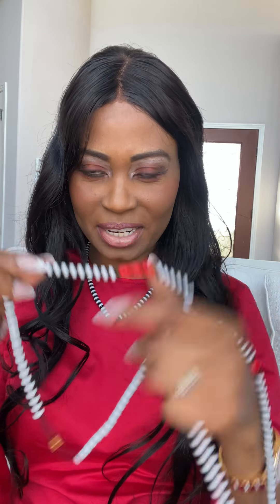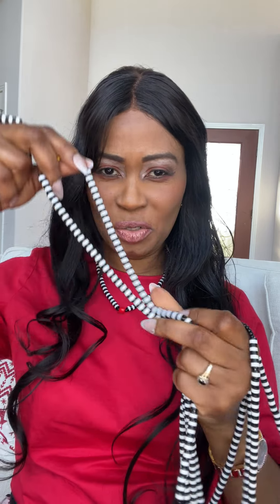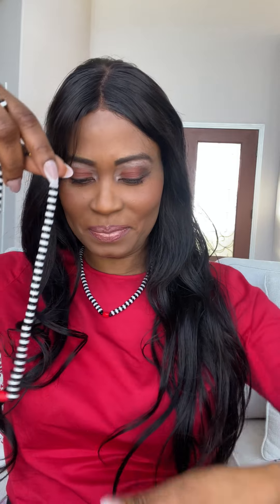Different Majok Necklace Ajoh Bari Beaded jewelry Beaded jewelry Taste of South Sudan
Gift her a string of Taste of South Sudan’s Majok necklaces. What a simple and thoughtful gift. It is a pretty necklace piece that can be styled traditionally and also with other sets of necklaces and outfits. We bring authentic African gifts to share with you.